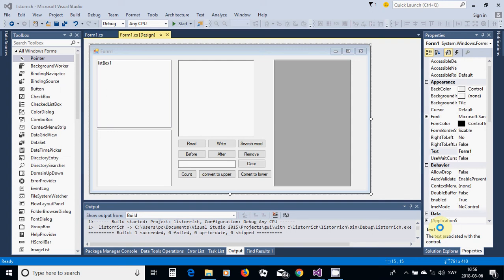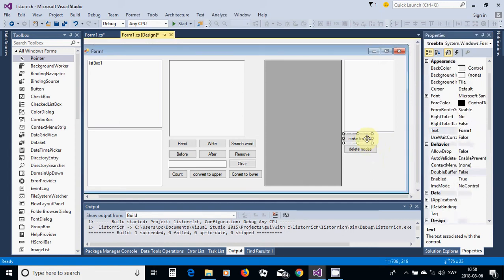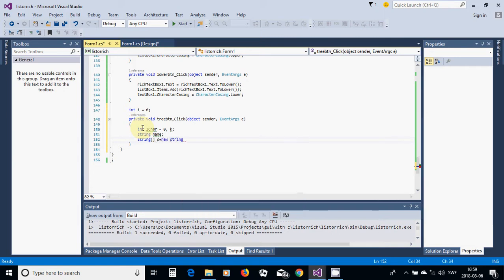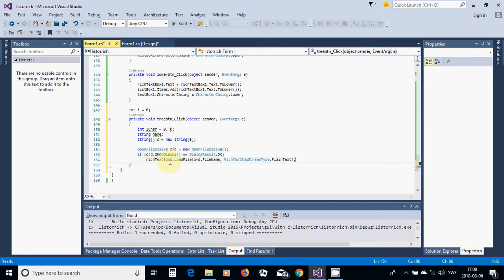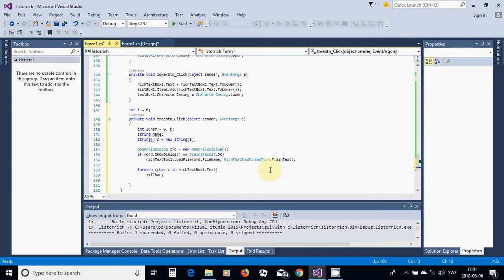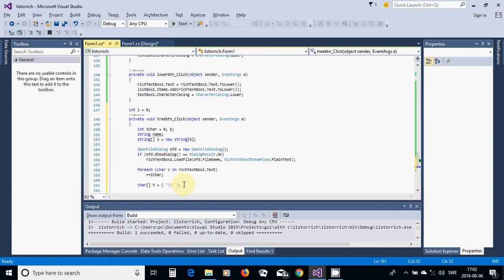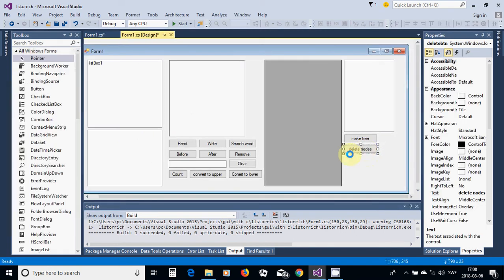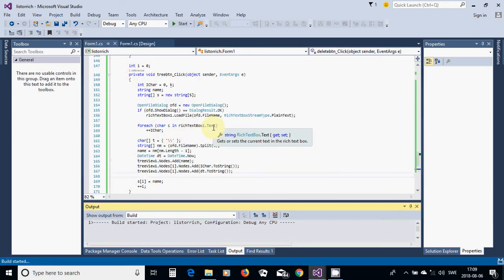4 C# tree